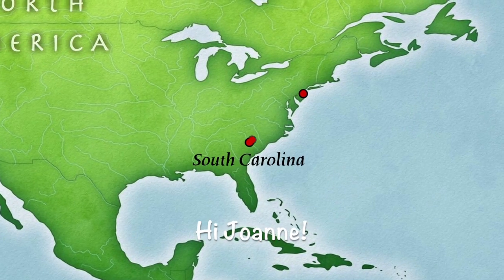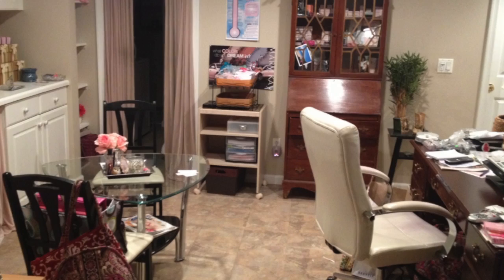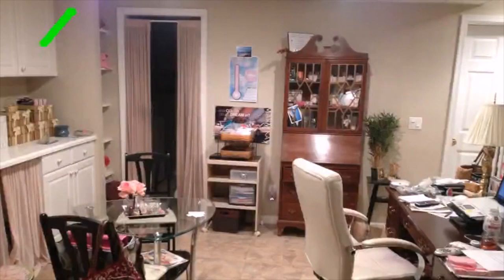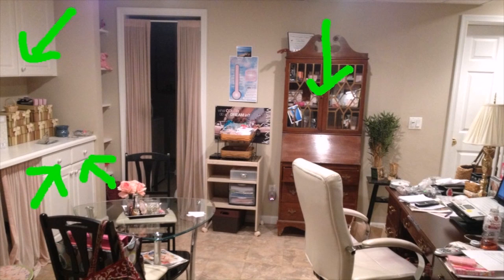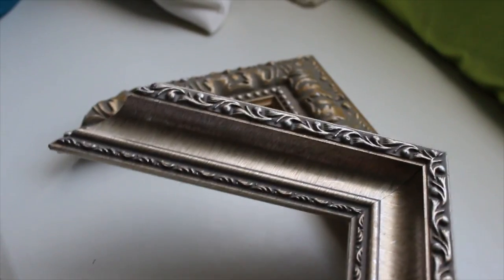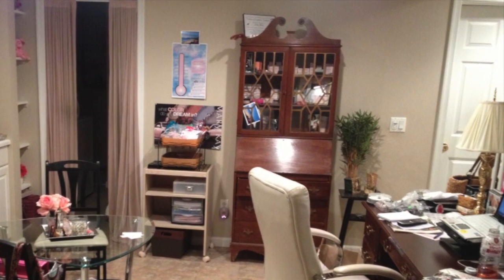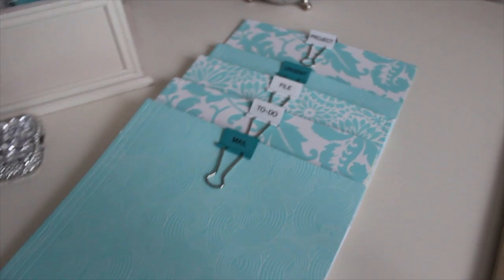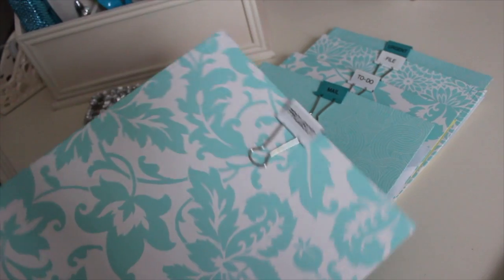Makeover & Organizational Tips For Your Home Office